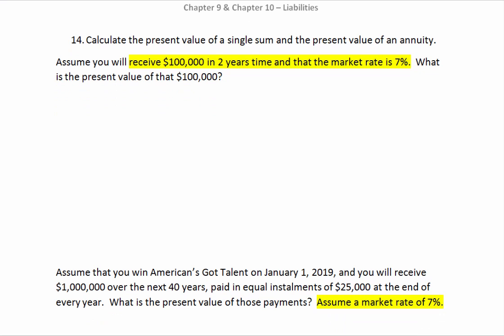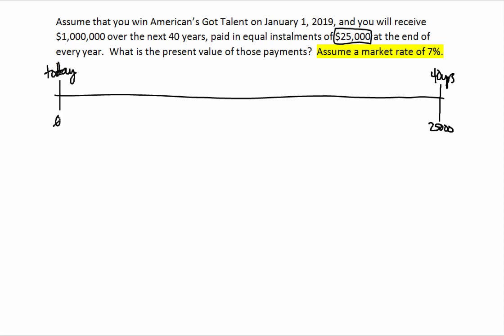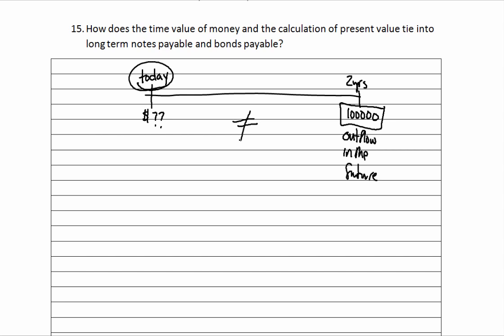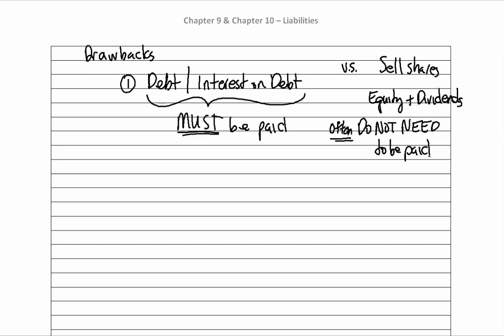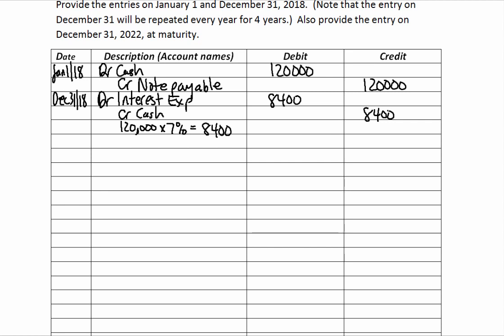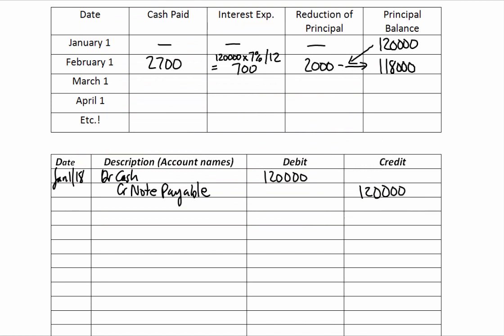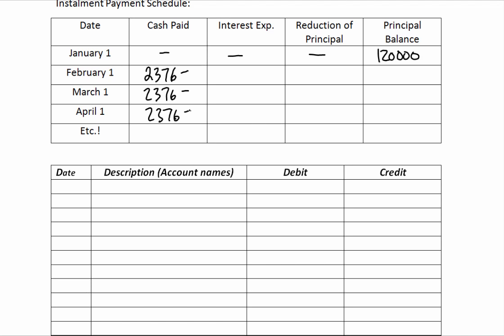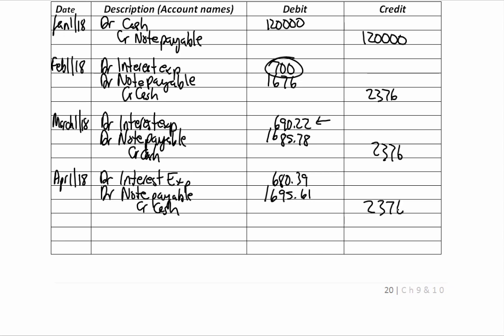Ch 9 and 10 Worksheets Video 3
Second last in the series that covers the Chapter 9 & 10 worksheets.

Remember I have a lot of office hours just in case you need to ask question!

Warm regards,

Else